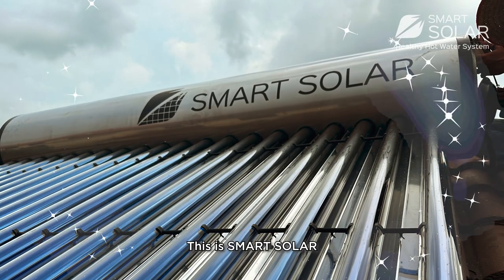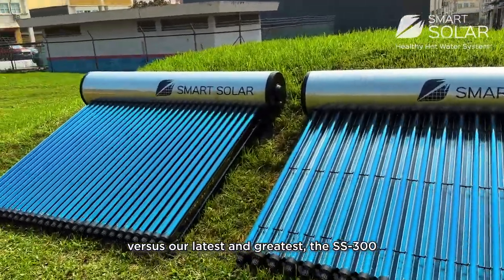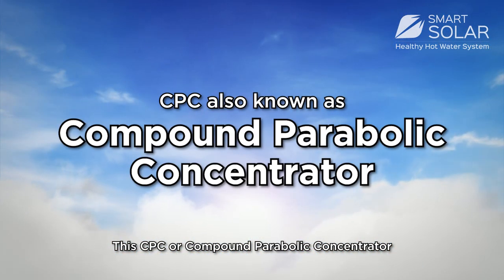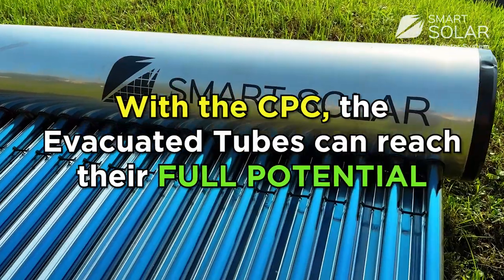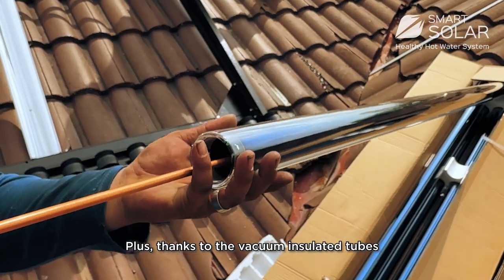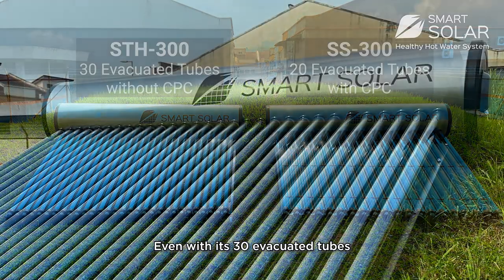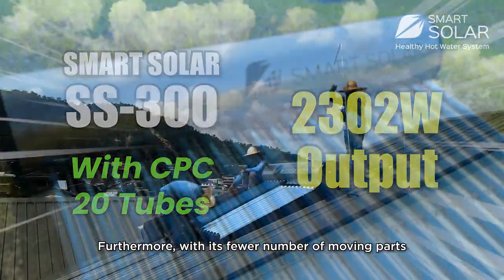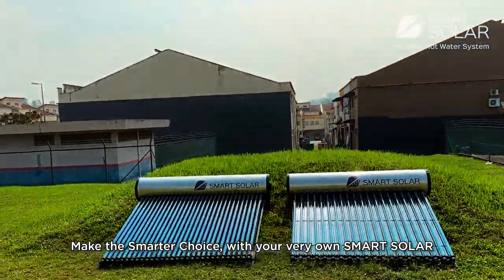SMART SOLAR Evacuated Tube Solar Water Heater with CPC (Compound Parabolic Concentrator)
Why SMARTSOLAR is so much different compared to other brands?
Definitely 𝗦𝗼𝗹𝗮𝗿 𝗪𝗮𝘁𝗲𝗿 𝗛𝗲𝗮𝘁𝗲𝗿 is the best option and
the demand getting higher in recent years.

Beside than 𝗠𝗢𝗡𝗘𝗬 𝗦𝗔𝗩𝗜𝗡𝗚 , it also have a lot of advantages,
✅ Safety👍 𝗡𝗢𝗧 using electricity while showering and 𝗡𝗢 𝘀𝗵𝗼𝗿𝘁 𝗰𝗶𝗿𝗰𝘂𝗶𝘁 problem
✅ Hot water preservation, you can use hot water anytime without turn on electricity
✅ Up to 𝟭𝟬 𝘆𝗲𝗮𝗿𝘀 𝘄𝗮𝗿𝗿𝗮𝗻𝘁𝘆😱
✅ Low maintenance
✅ Environmentally friendly, Save our planet 🌍
✅ Single unit to supply hot water for whole house
✅ Not only for shower, you still can use it for kitchen area
to upgrade your house and improve the property value ‼

*All the Hot Water Heater Solar shop & Interior Design are Most Welcome !!!